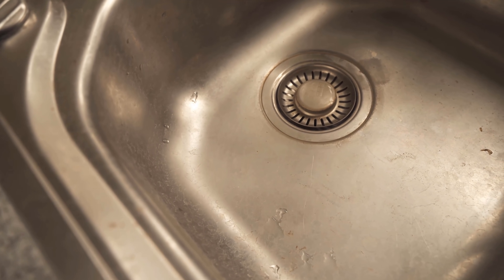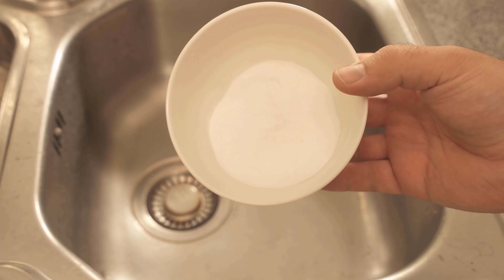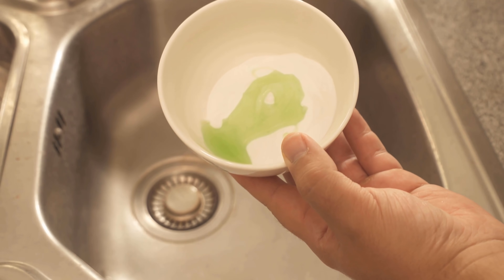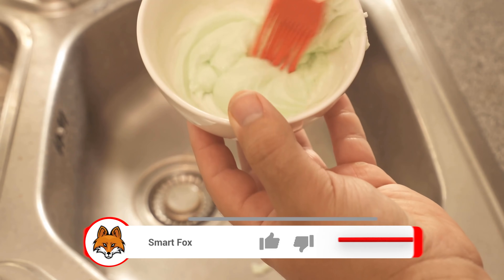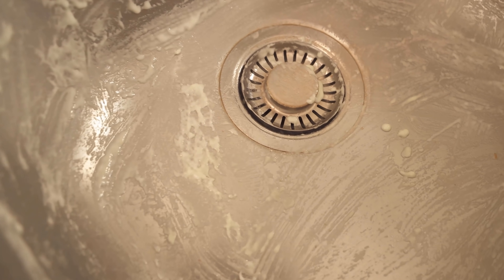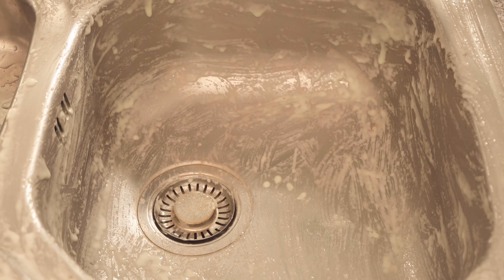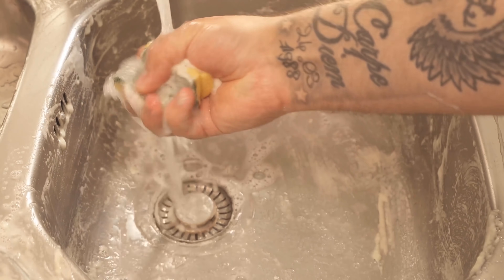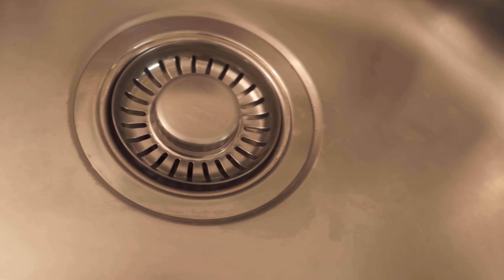Distribute THAT in your SINK and WATCH WHAT HAPPENS 💥 (amazing result)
Do you want to clean your sink once so right? - Here I show you how you can do it super easy!

The sink is used every day and gets dirtier and dirtier over time. But how are you supposed to clean it when more and more lime and dirt are spreading on it? For this I have here a perfect trick for you. We make a cleaning paste ourselves, which really works super easy and can clean the sink really nice.

All you need is baking soda and dishwashing liquid. Take some baking soda, 1-2 tablespoons are already enough here. Then add dishwashing liquid to mix the two together. Keep mixing until you have a cleaning paste. You may have to add a little more detergent if it is not yet a real paste. Then lubricate the entire sink once with this paste. Now you have to wait. The cleaning paste should work for about 15-20 minutes before you wipe everything off again.

Take a sponge, wipe it and wipe once through the entire sink until everything is removed. Afterwards you can see that your sink is completely clean again and shines really nice. So you can get your entire sink clean with the help of baking soda and dishwashing liquid. Be sure to give it a try!